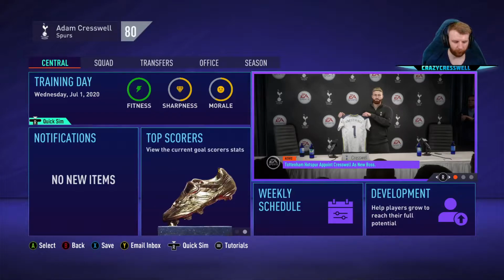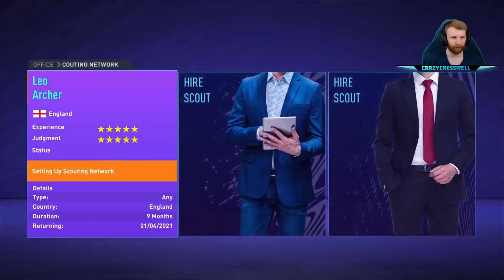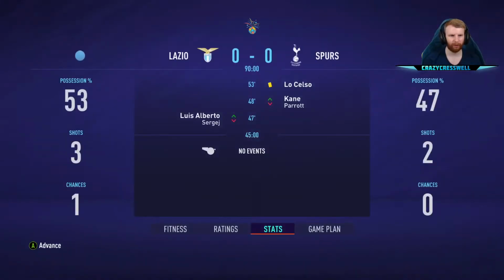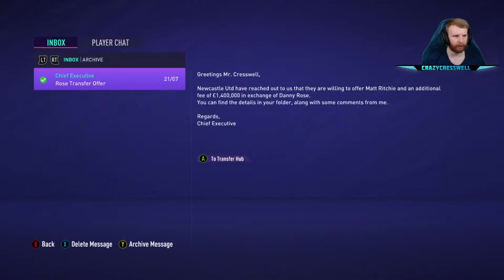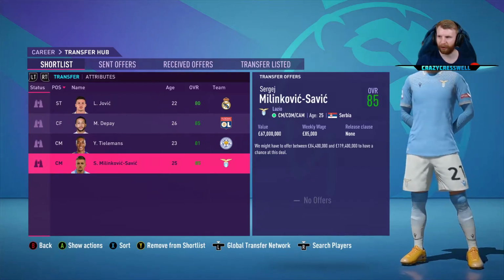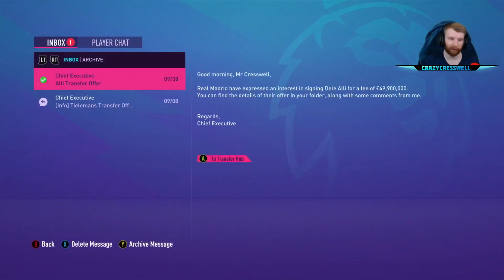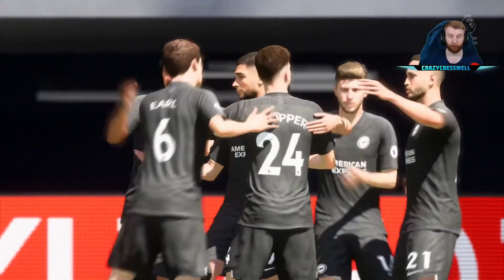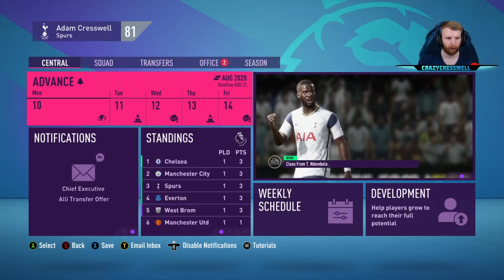FIFA 21 - Spurs Career Mode Season 1 Part 1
Hi guys, welcome to the start of our first FIFA 21 career mode. We are trying to take Spurs to Champions League glory. This is the first part and we will be starting our journey with the pre-season tournament, some transfers and the first Premier League match against Brighton.

Also, check out my Twitter to see when I go live on Twitch and Upload on YouTube!